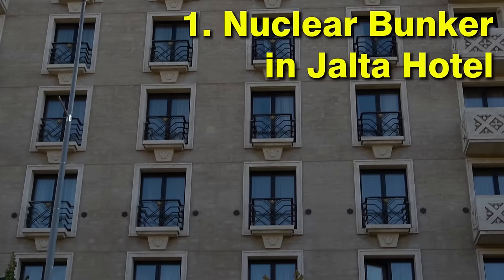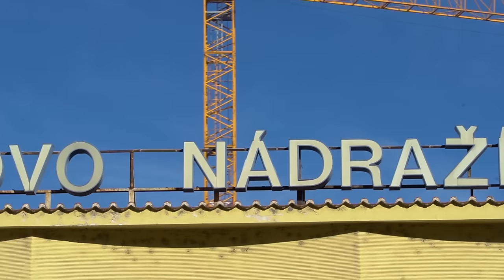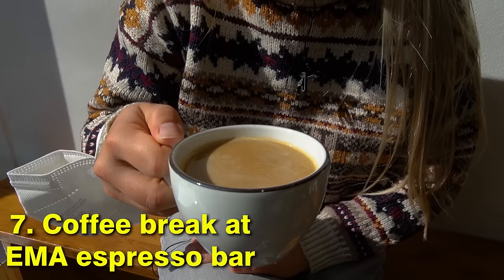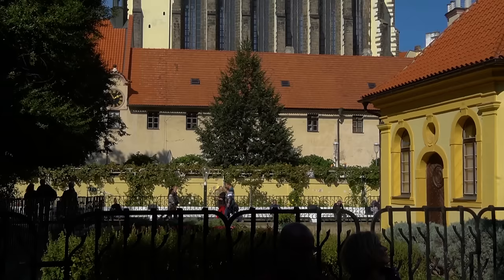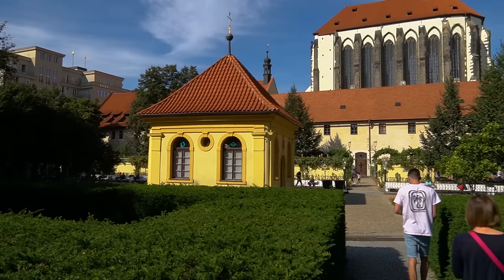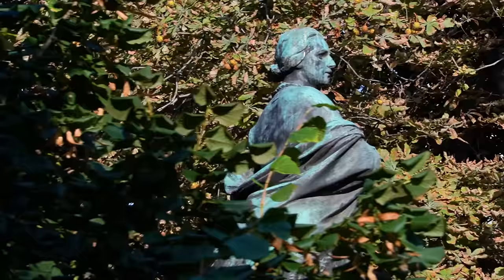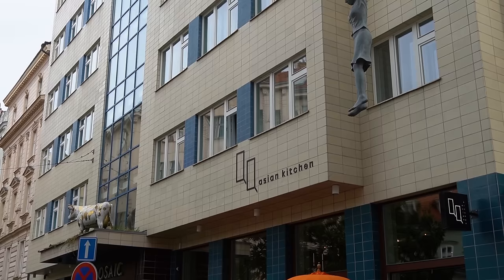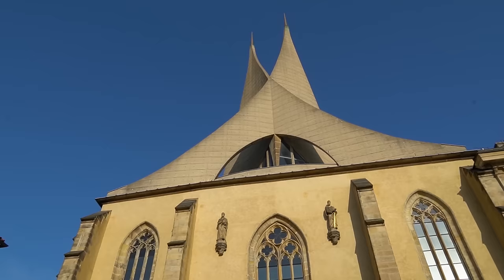30+ Things to Do in Prague's NEW TOWN - Cafes, Restaurants, Places to Visit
In our today's video, Valery is going to show you cafes, restaurants, and sights of one of the most overlooked parts of Prague's historical city center - the New Town.

New Town was founded already in 14th century, but it is the center of Prague's local life today. Valery will take you to the Wenceslas Square, the Dancing House, Naplavka, show you Zofin Island, cubist houses, hidden coffee places and her favourite restaurants.